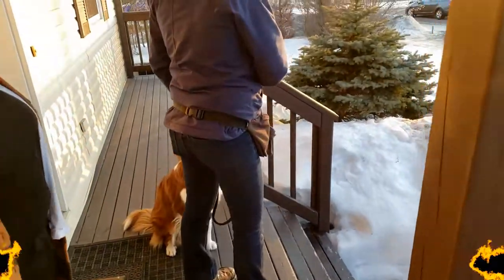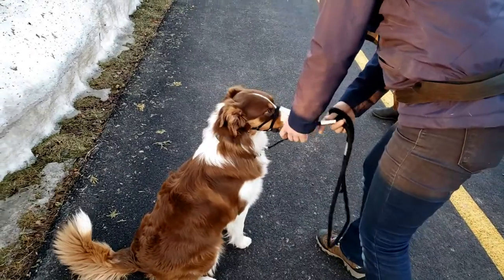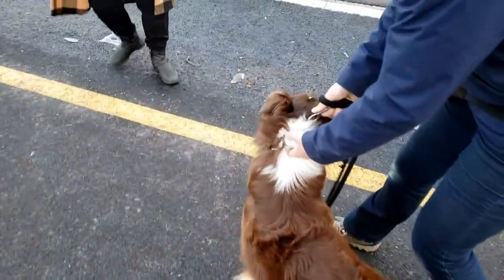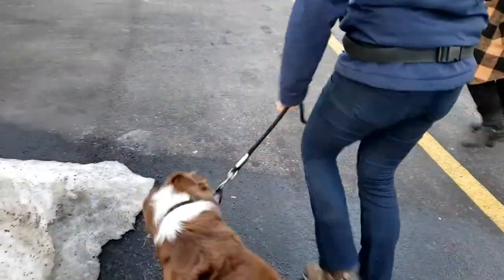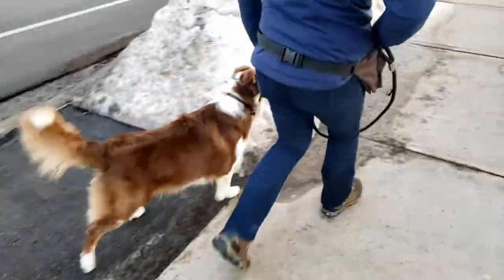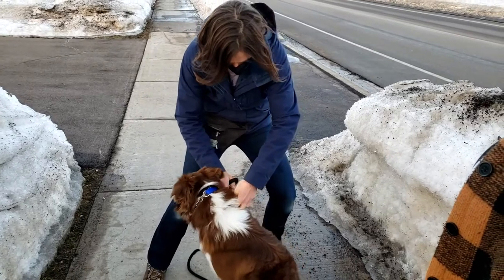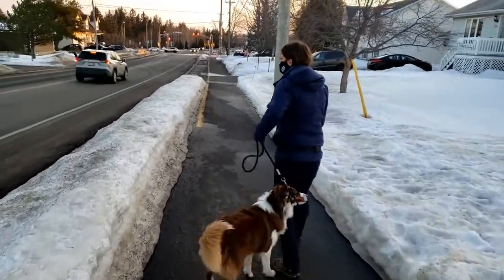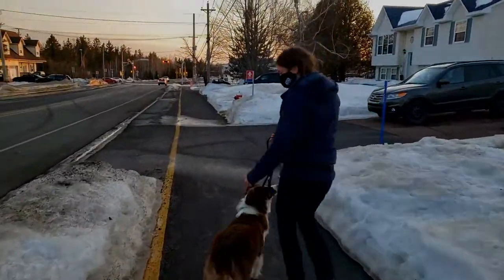Training my Australian Shepherd not pull on leash or react to other dogs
Professional dog trainer Katie Sullivan of DOGMA Moncton showing some handling to counter Reactivity. My dog Finn pulls hard on his leash using regular collars and harnesses like he is a sled dog. He reacts to his nose with intensity and loses it if he sees another dog and is not allowed to approach.